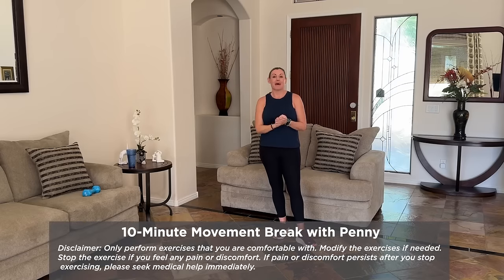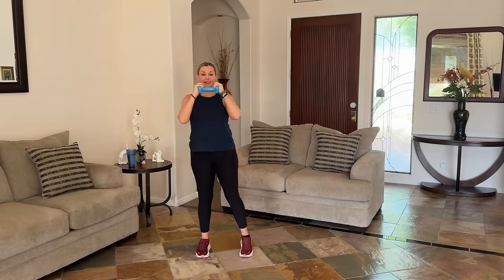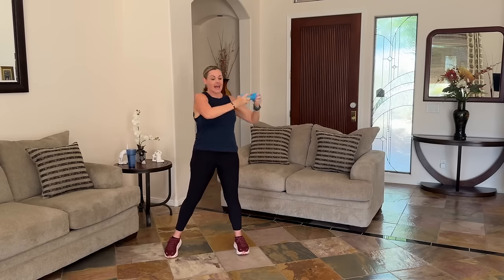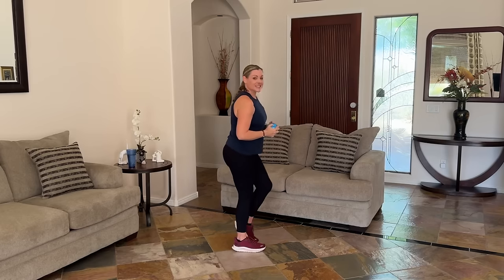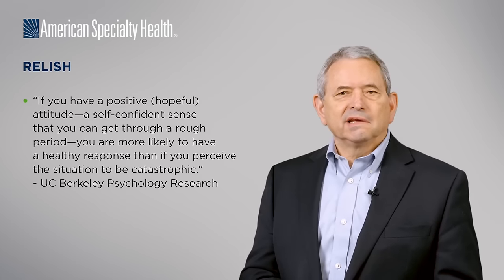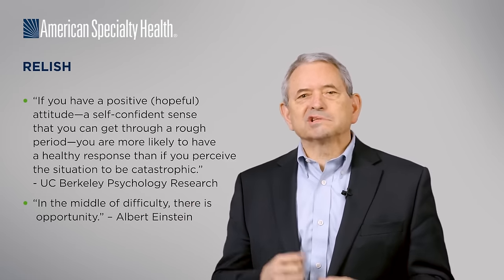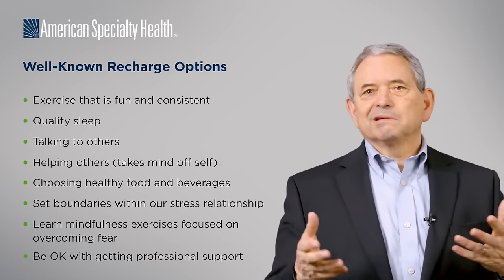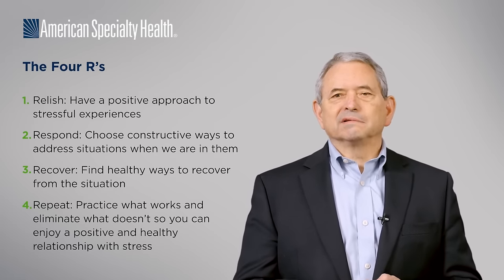Monthly All-Staff Meeting 4.18